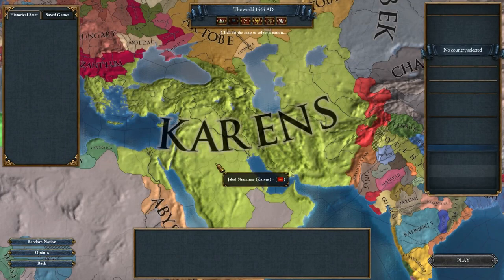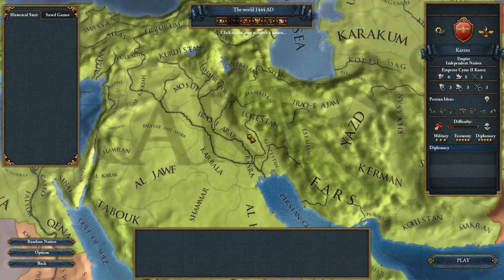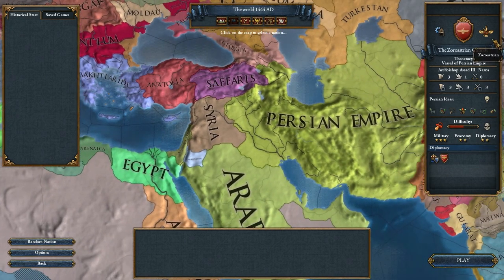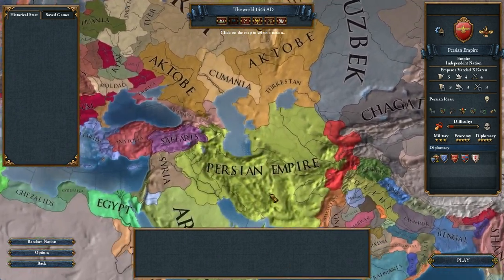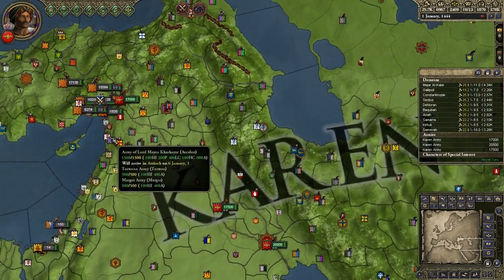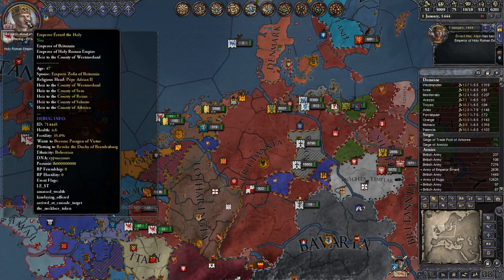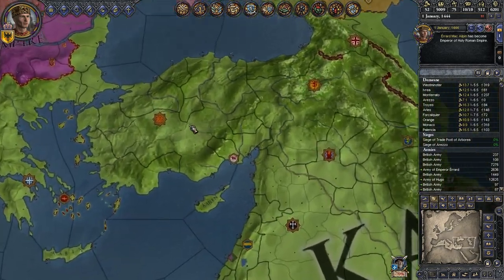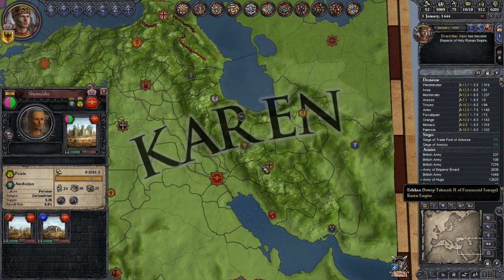CK2 to EU4 Conversion Part 1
A basic overview of the first steps and showing off where I am at this point in the conversion. I probably will make at least one more of these to show off how I will be doing the rest.